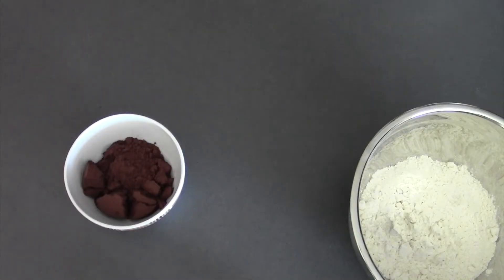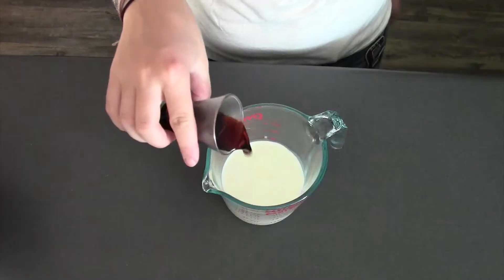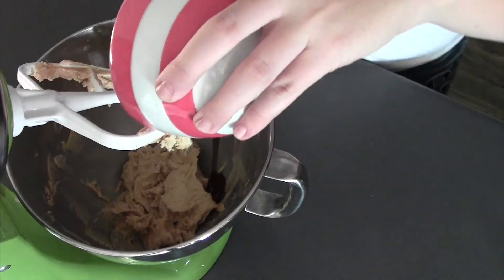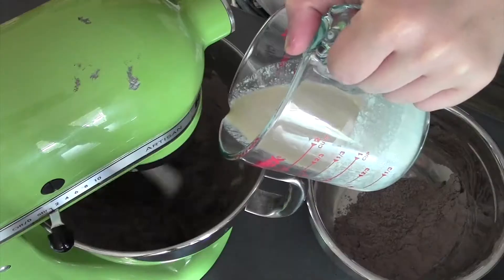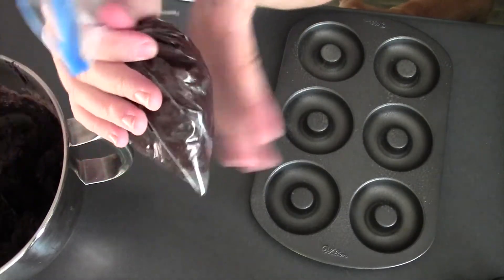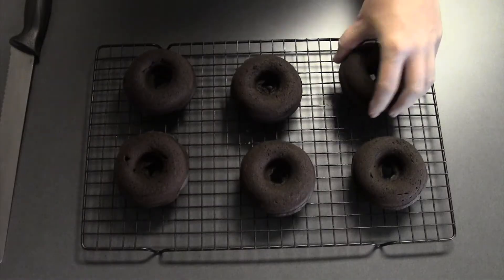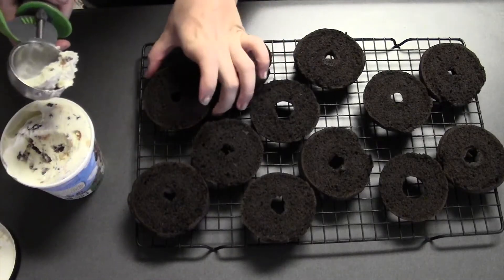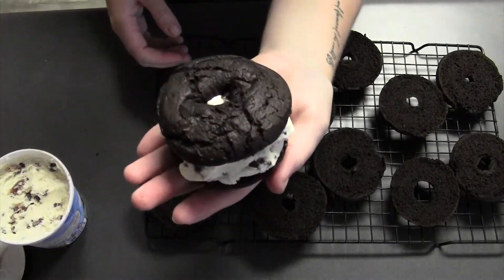Chocolate Donut Ice Cream Sandwiches | Five Minute Pastry School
Chocolate Donut Ice Cream Sandwiches
Dark chocolate donuts meant for ice cream sandwiches. Because it’s summer, it’s hot, and screw your bikini diet!

Episode 95

RECIPE:
1 stick unsalted butter
1 C light brown sugar
1 egg yolk
1 1/2 oz bittersweet chocolate
2 C flour
1/2 C dark cocoa powder
1 t baking soda
1/2 t baking powder
1/2 t salt
1 C buttermilk
1 T Kahlua coffee liquor

PLUS ice cream of your choice! I used Ben and Jerry's Americone Dream. I mean, I made homemade ice cream because I'm a real pastry chef and yeah. What?